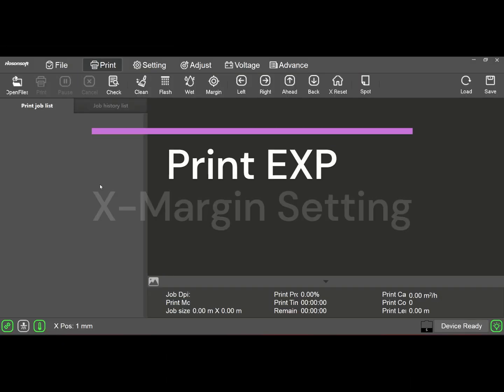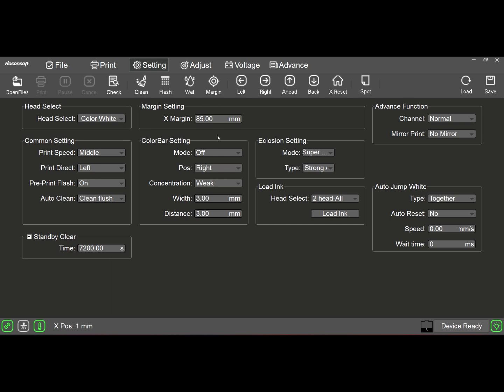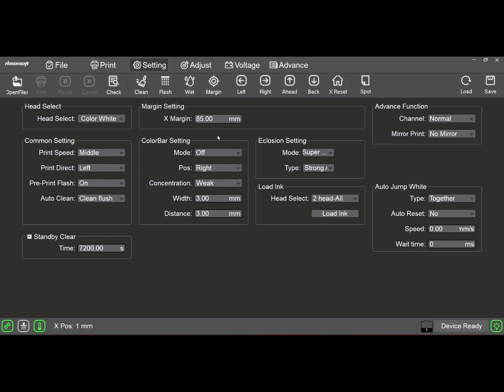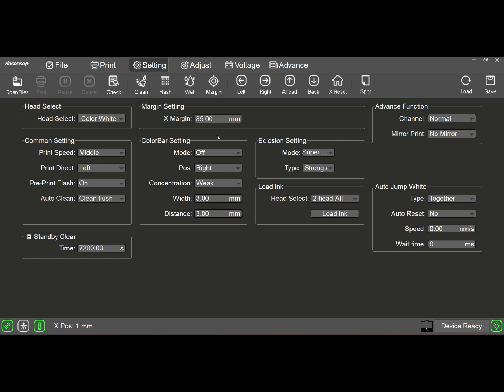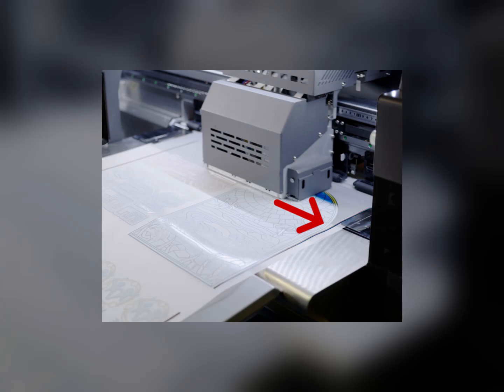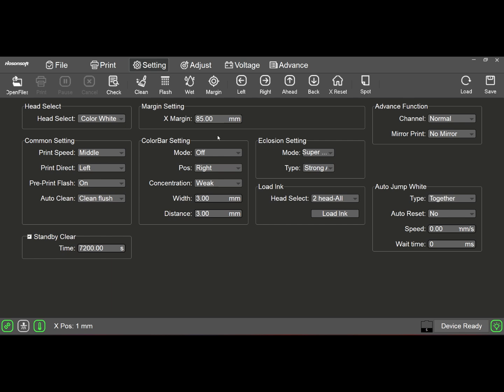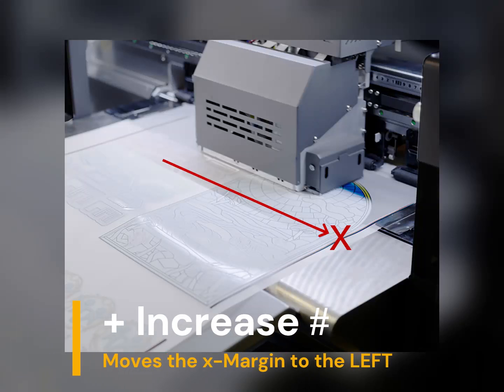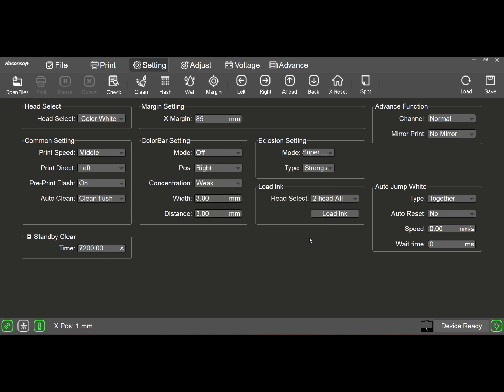How to setup the X Margin in your DTF PrintEXP by Florida Flexible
In this video we cover the steps to set up the X-Margin in your DTF, using the PrintEXP software.